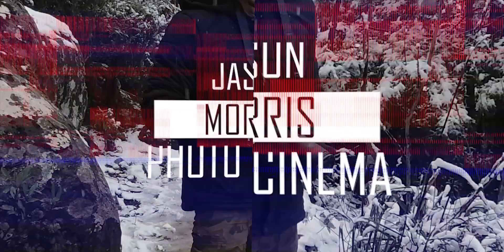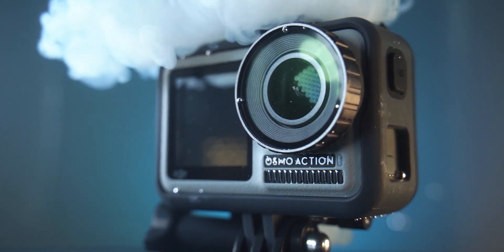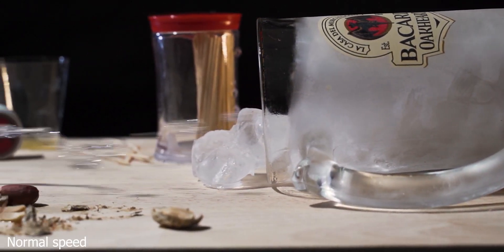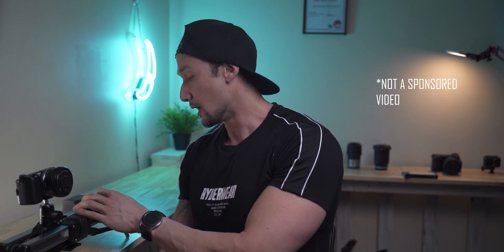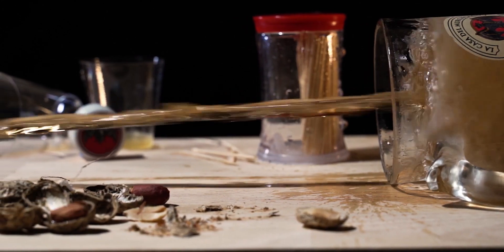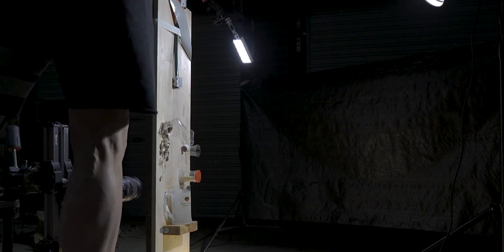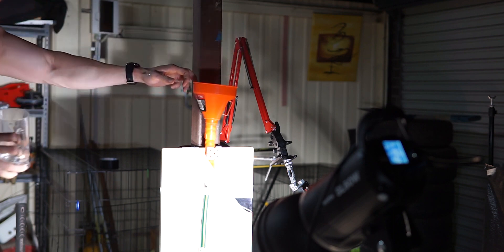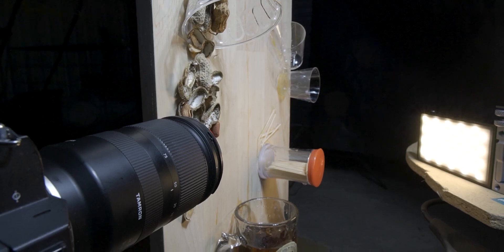Motorized Slider ZEAPON MICRO 2 used in Promo VIDEO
This video is all about the new zeapon micro 2 motorized camera slider in a professional application. I created this video to really put the slider through its paces in a situation I thought would be used in my professional videos. I was given a review copy of the Zeapon Slider but I already knew the quality as I have the original Zeapon micro 2 manual slider.
It also has a carrying capacity of 4.5kgs

Special Thanks to @Jason Morris